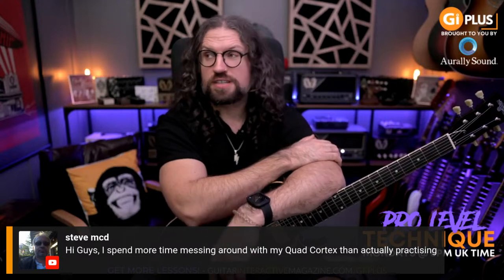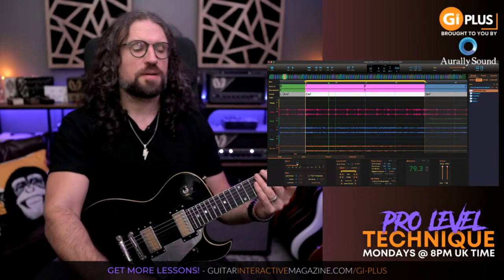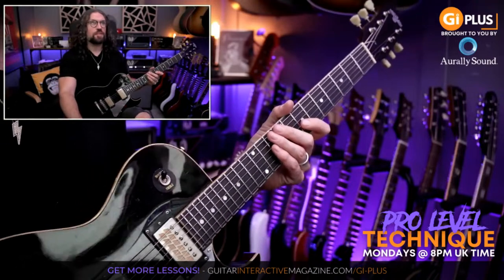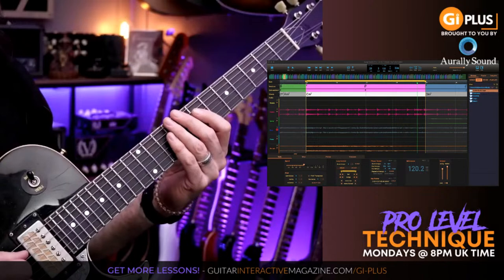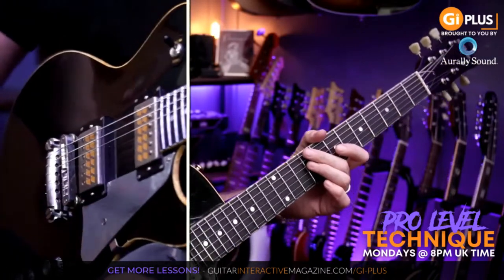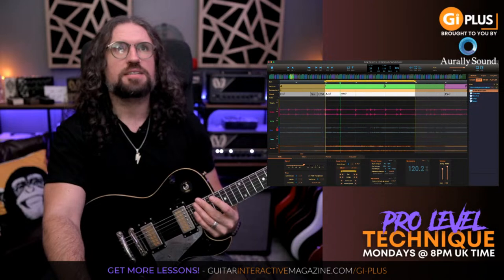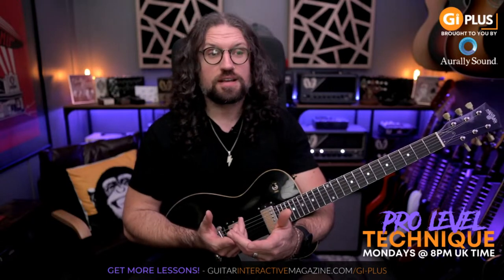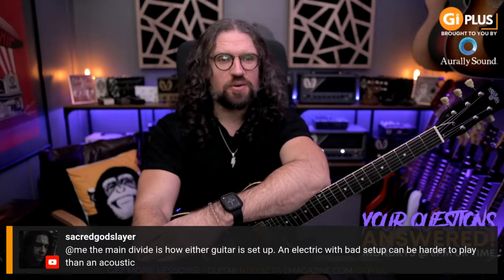What makes practice EFFECTIVE? | Guitar Interactive Live Lesson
It's the new year, and you've committed to a new, diligent practice regimen - but what makes practice effective? How can you make sure you get the absolute most out of your practice time?